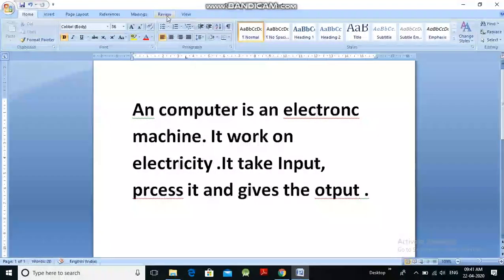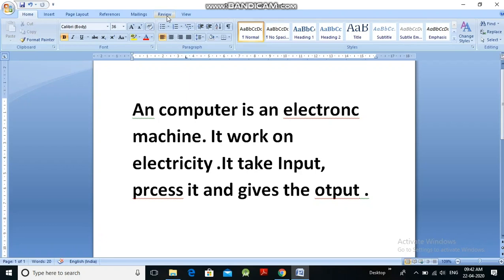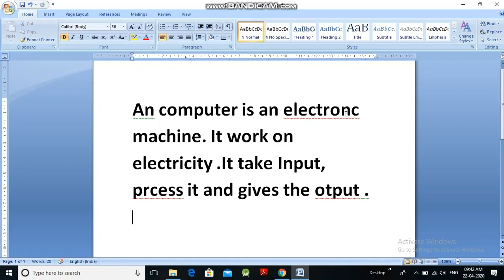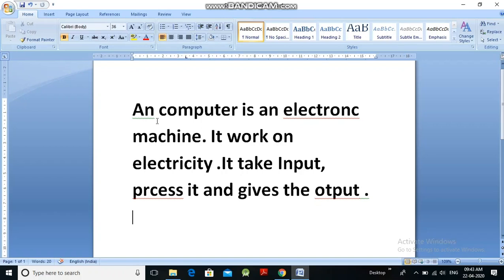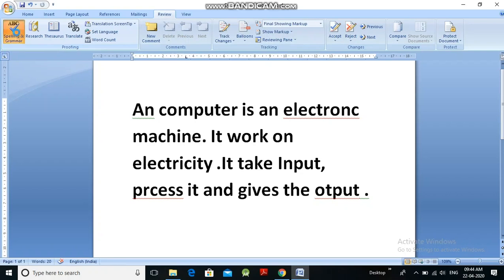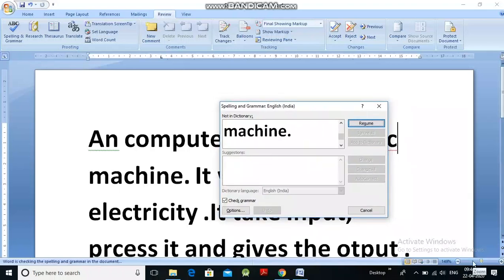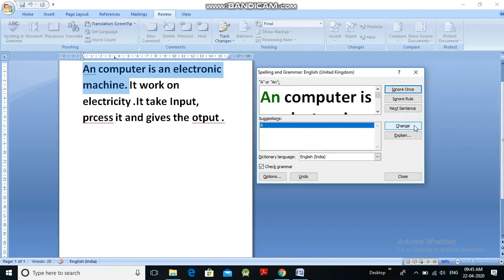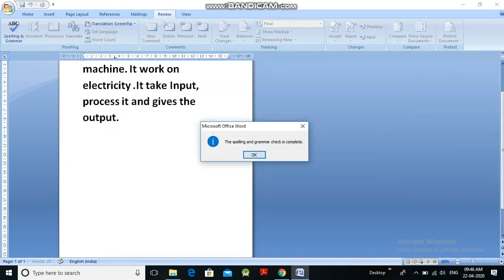Information Technology Class IX Chapter -Word Processing (Lecture 10)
In this video, you will learn how to remove spelling and grammatical errors from your documents.